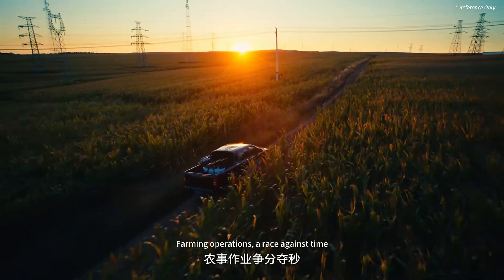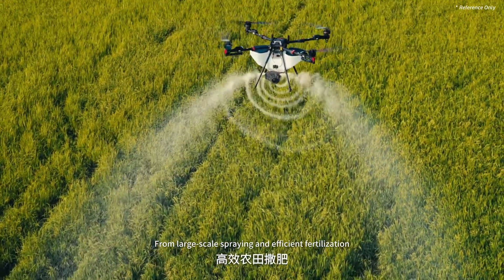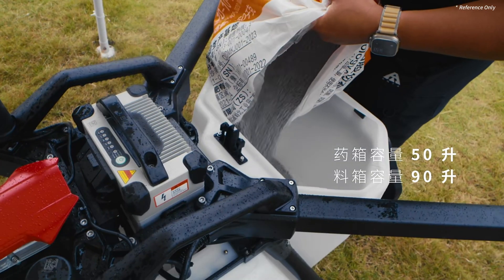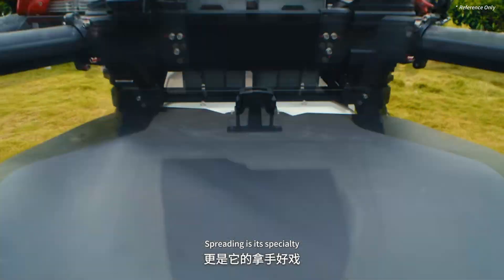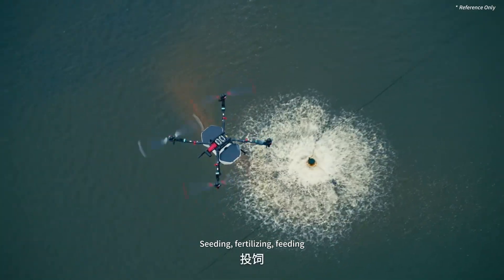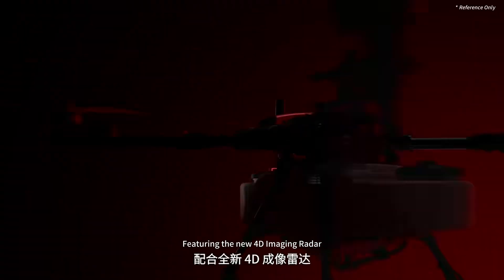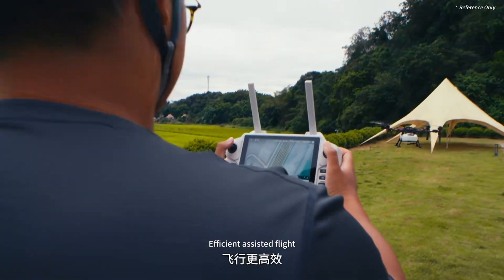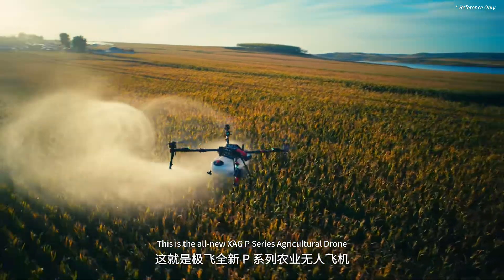XAG 2026 Reveal The 150kg MTOW P200(85L) Flagship, P150 Ultra, and P120 | AgTech Industry Watch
On November 5, 2026, XAG announced its latest lineup of agricultural drones. In this video, we break down the features and advancements of the new P-Series: the P200, P150 Ultra, and P120.

The 2026 generation focuses heavily on maximizing capacity, significantly increasing output rates, and enhancing autonomous capabilities with the new SuperX 5 Infinity flight control system.

Key 2026 Technological Advancements:

🔹 6th Gen RuiSpray System: New flexible impeller pumps boost standard dual-pump flow rates up to 42 L/min (expandable to 52 L/min with optional rear quad-nozzles). Features XAG's signature centrifugal atomization (60-500 microns). 🔹 6th Gen RuiSpread System: Vertical spinner discs and high-speed augers achieve a massive 400 kg/min discharge rate and a 10-meter effective spread width. 🔹 SuperX 5 Infinity & 4D Radar: Doubled computing power for faster processing. The new 4D imaging radar offers an enhanced detection range of 1.5-100 meters. 🔹 Ultra-Fast Charging: The new B141050S battery supports an 8-minute fast charge when utilized with the water-mist battery cooling technology.

The 2026 Lineup Overview:

⚫ XAG P200 (The Versatile Flagship):
- Focus: Ultimate efficiency, large-scale operations, heavy transport.
- Max Takeoff Weight (MTOW): 149.9 kg (hitting the regulatory ceiling).
- Spraying Capacity: 85 Liters
- Spreading Capacity: 150 Liters

🟡 XAG P150 Ultra (The Reliable Workhorse):
- Focus: High-intensity, durable operations with a reinforced structure.
- Max Payload: 80 kg
- Spreading Capacity: 115 Liters

⚪ XAG P120 (The Flexible Entry):
- Focus: Accessibility and balanced performance for diverse needs.
- Max Payload: 55 kg
- Spraying Capacity: 50 Liters
- Spreading Capacity: 90 Liters

About This Playlist: This playlist is dedicated to tracking the evolution of unmanned systems across the industry. By analyzing significant product launches and breakthroughs, we aim to provide a valuable knowledge base for professionals worldwide.